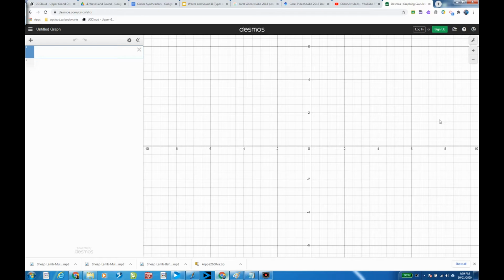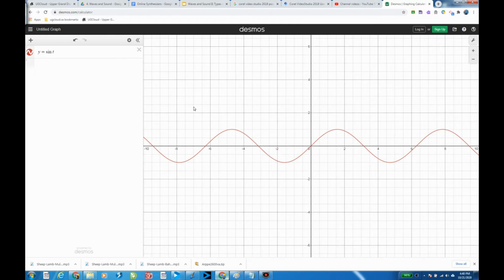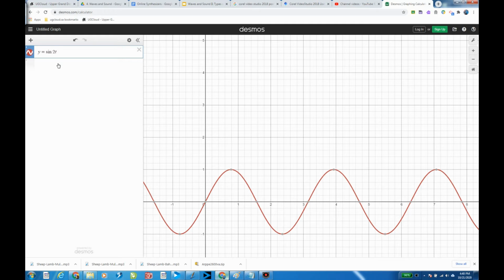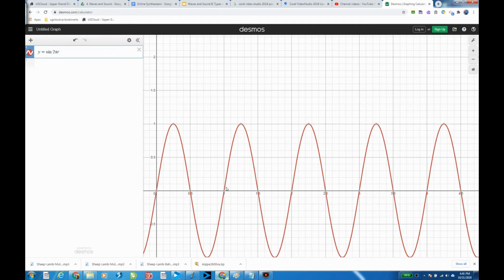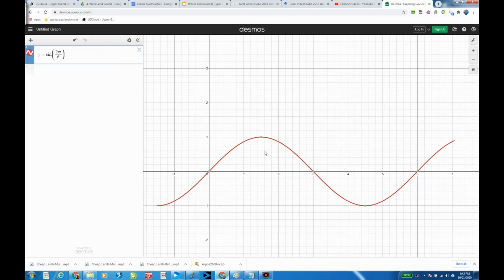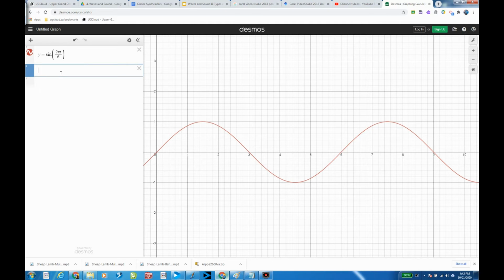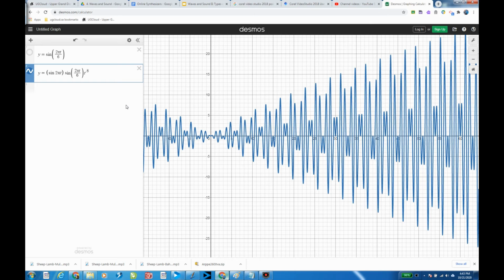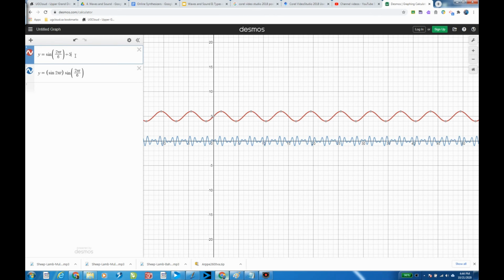Introduction-DesmosTourForSoundWaves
Quick live demonstration of desmos graphing calculator as it applies to the physics of soundwaves.  It goes with Waves and Sound Levels